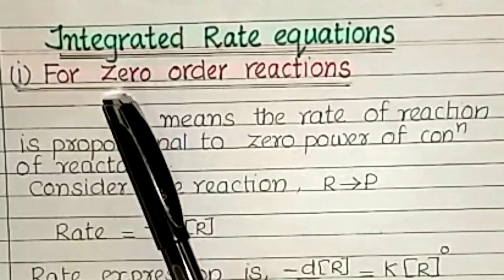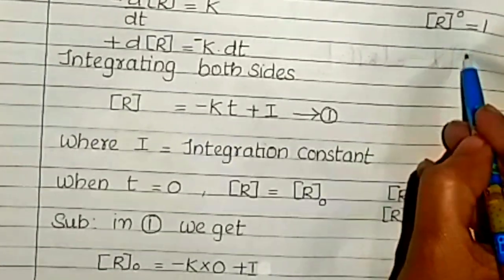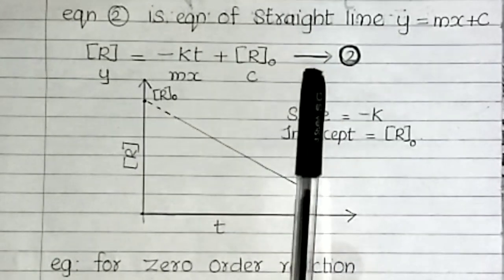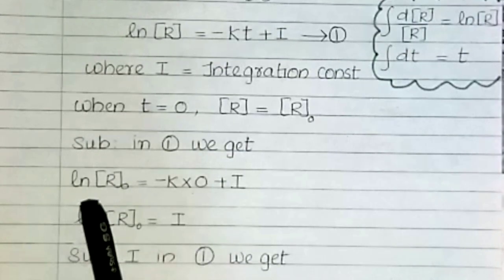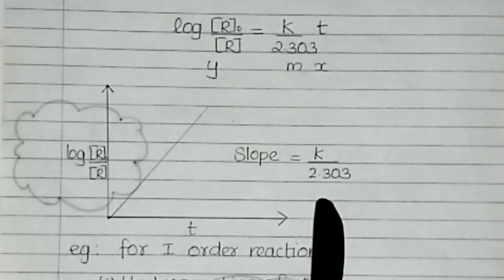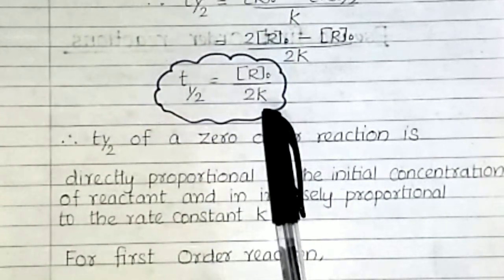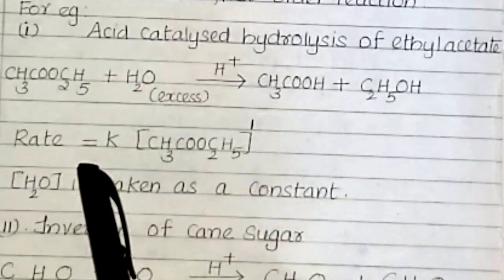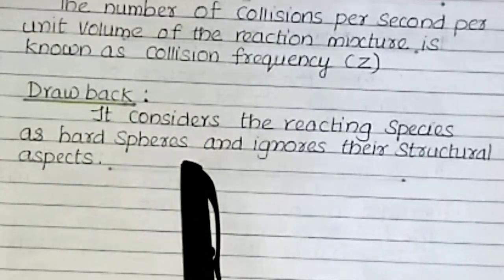Integrated Rate Equation For zero and first order Reactions |Anija.M.Nair |+2 Chemistry